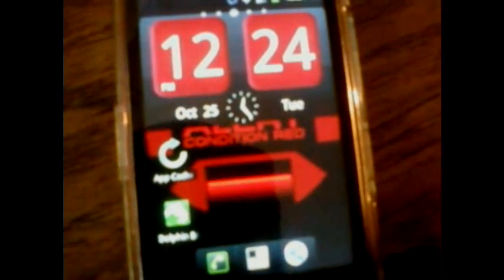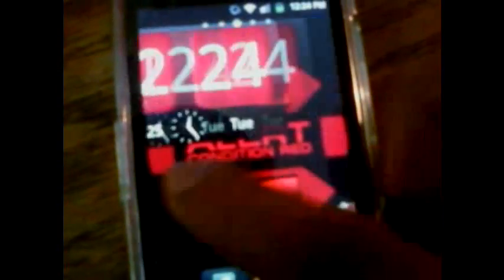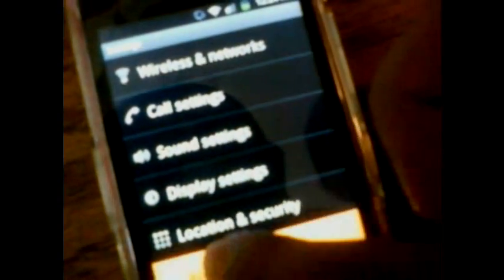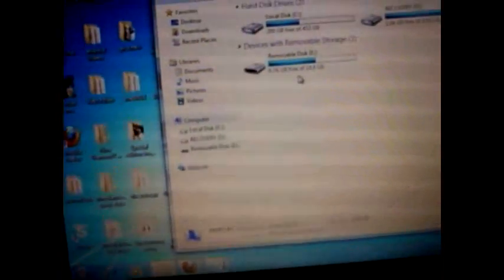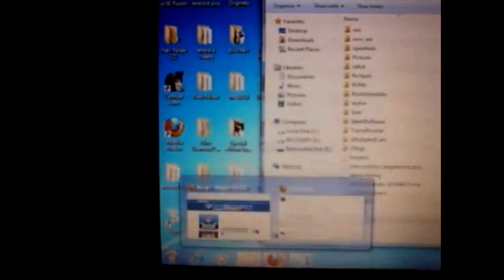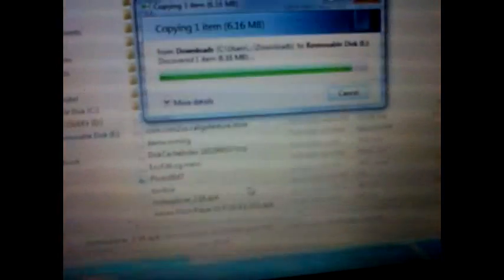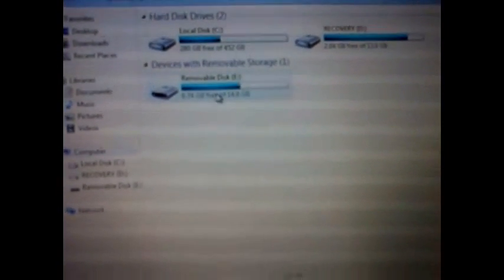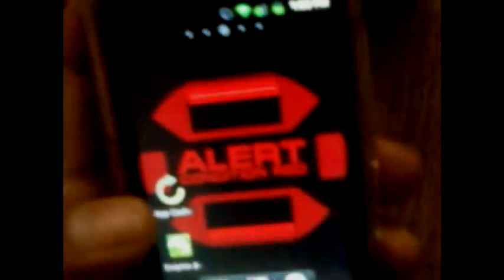Flash Player For Samsung Admire Installation Tutorial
This is how to install flash player on the samsung admire phone with 2.3 gingerbread os from metro pcs.

If the lib file gets deleted on first restart of phone then just download the lib file again and paste it and change permissions again and it should be permanent flash player installed. For better flash performance overclock the processor to 800mhz constantly and free up ram for more smooth play any questions ask comment.